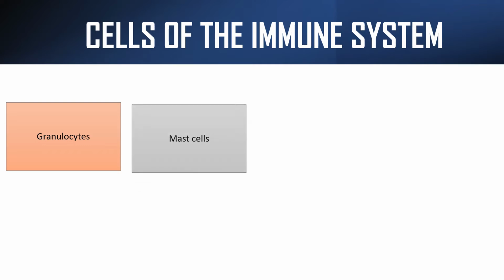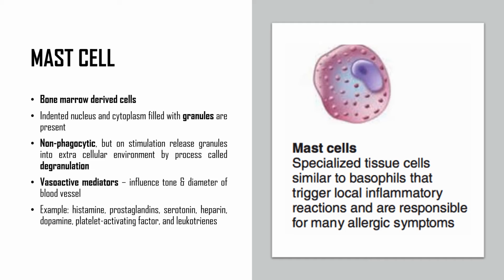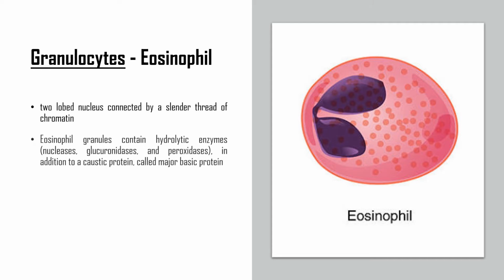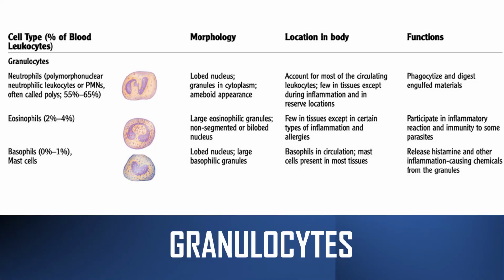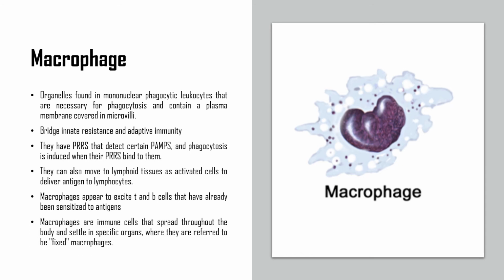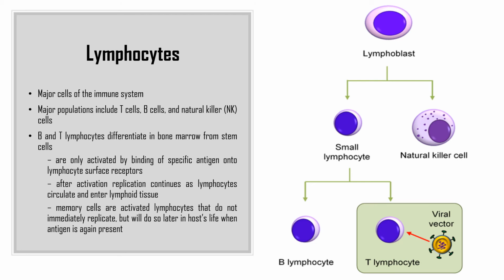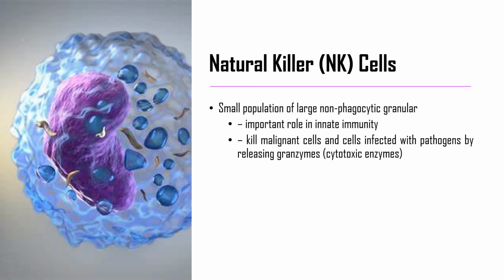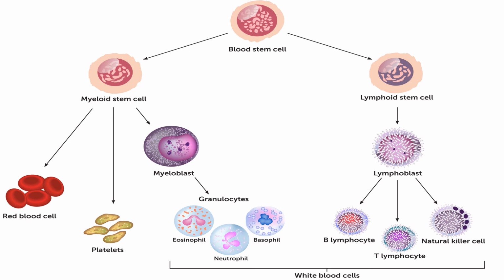Cells Of The Immune System - BMI2607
Lesson Objectives

1.Recognize the different types of leukocytes involved with innate resistance
2. Outline the leukocyte response to microbial invasion
3. Integrate leukocyte distribution within the host with host resistance
4. Differentiate between primary and secondary lymphoid organs and tissues in terms of structure and function
5. Predict connections between innate host resistance and specific immune responses

The title of your prescribed textbook is:
Prescott, Harley & Klein, Microbiology, Willey J, Sherwood L and Woolverton C, 2017. Microbiology, 10th edition. McGraw-Hill, New York, USA. ISBN 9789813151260